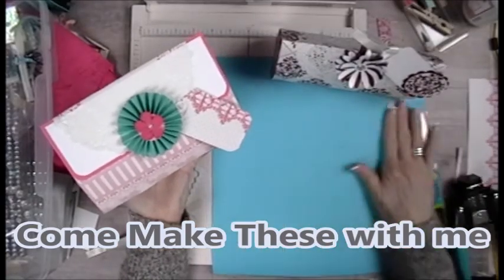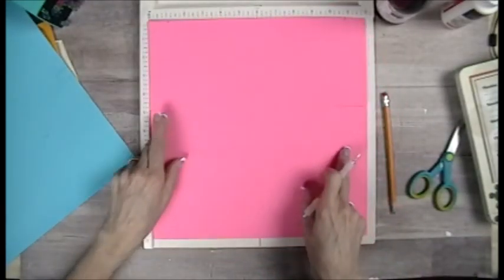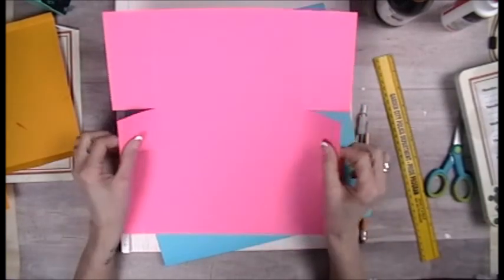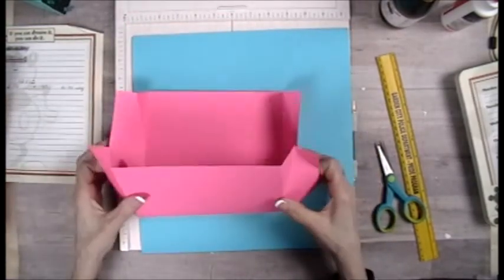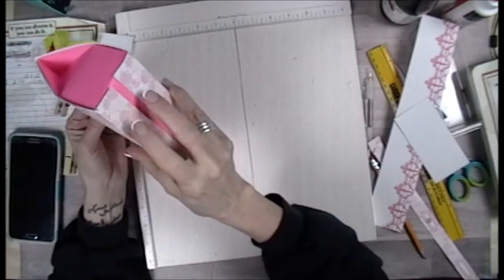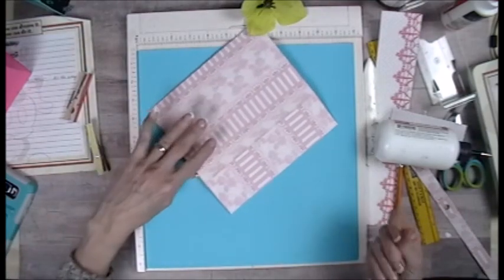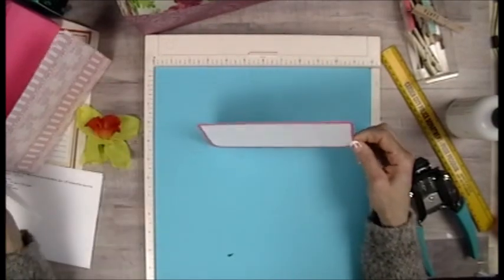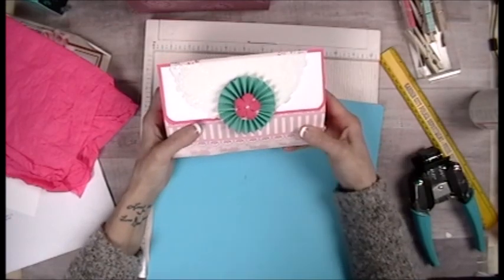Clutch Bag - gift bag tutorial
xoxo
~ Donna ~
Powered by Creativity
XOXO